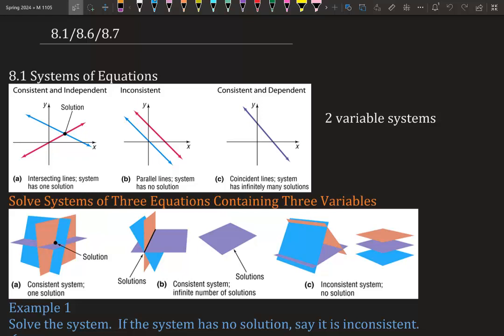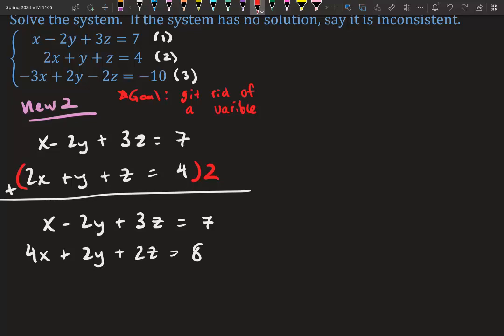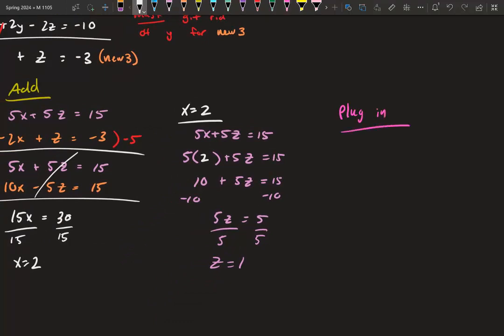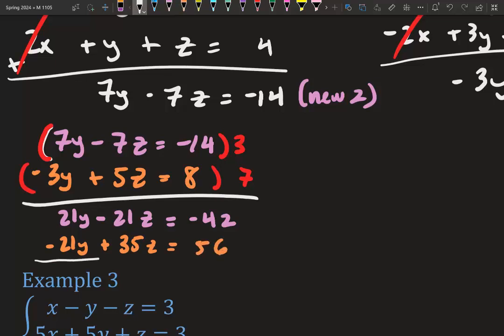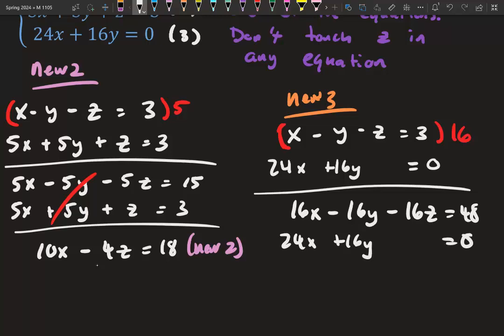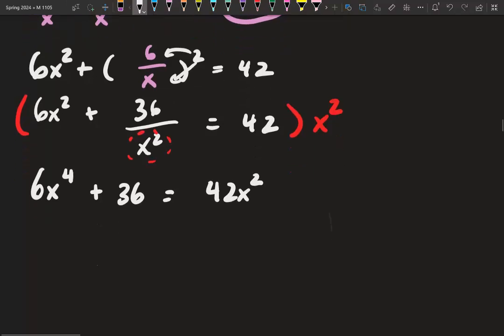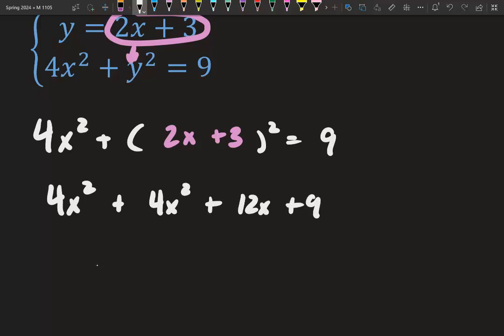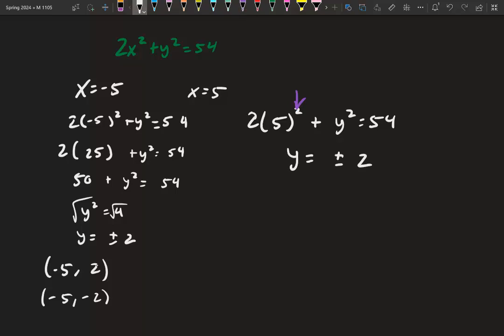Chapter 8 (1105)